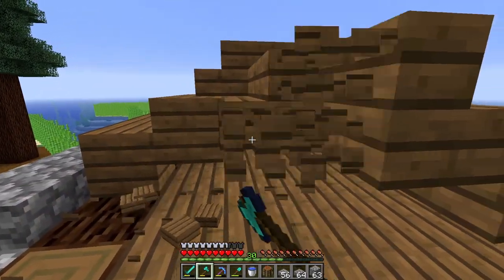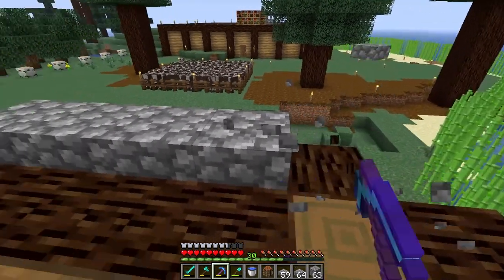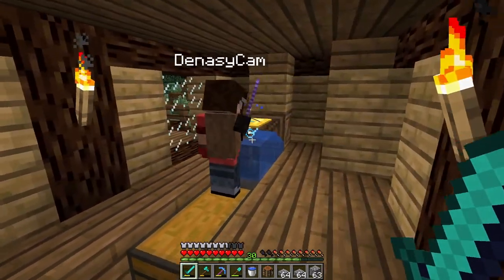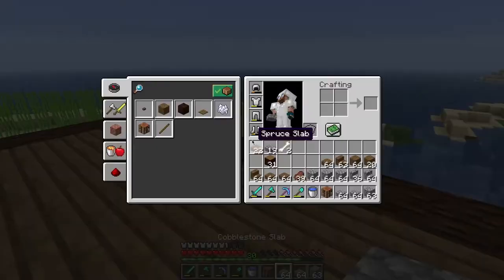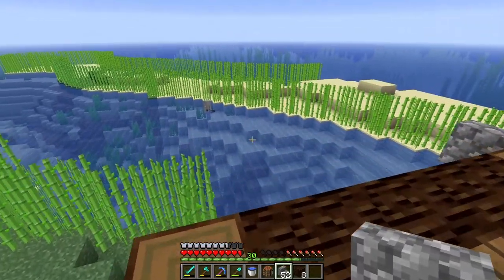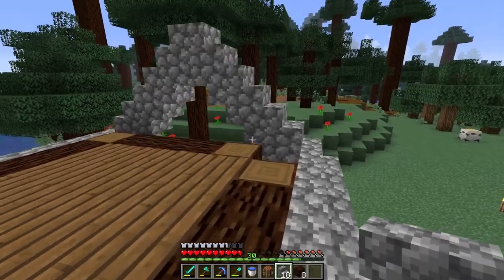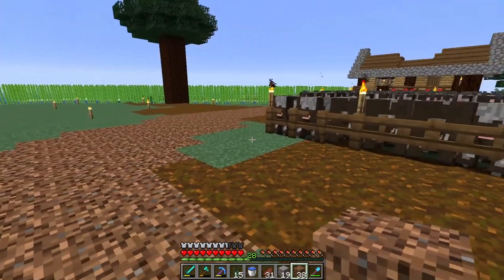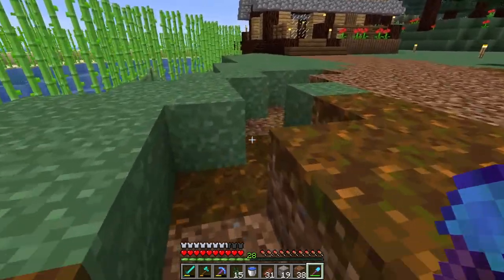Minecraft 1.13.1 Vanilla Survival: Road's Start | Ep02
Today on Vanilla Survival, we work mostly on a new road between buildings!
Vanilla Survival is a singleplayer world, where our goal is to build the world from the ground up to something amazing. It's going to be a fun ride!

YouTube Creator Studio
Resourcepack:

Home [Again] (no link for the moment)